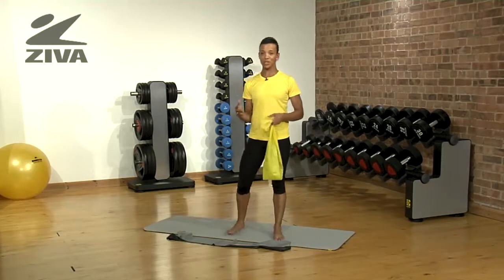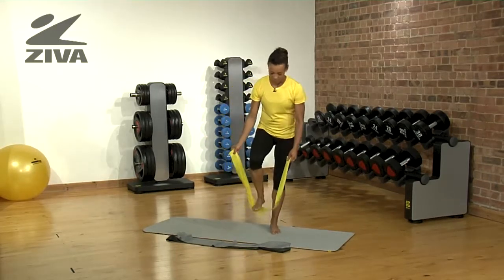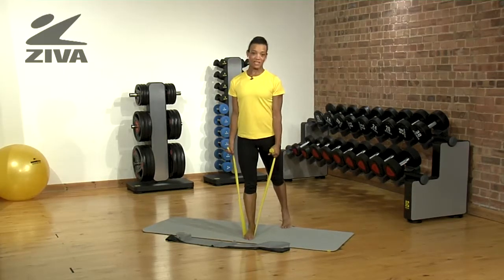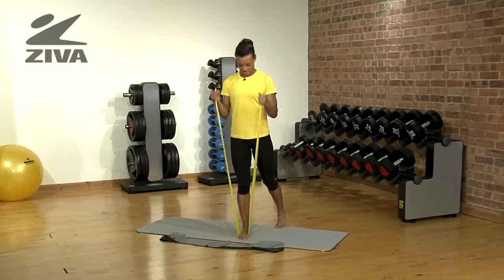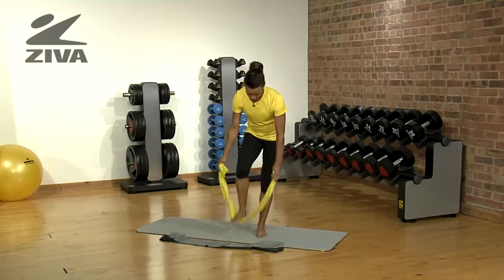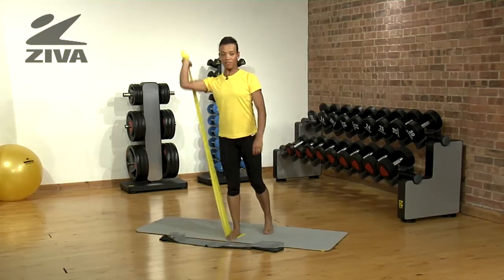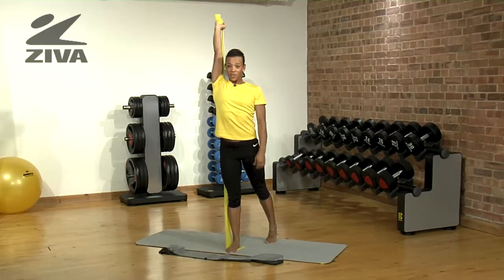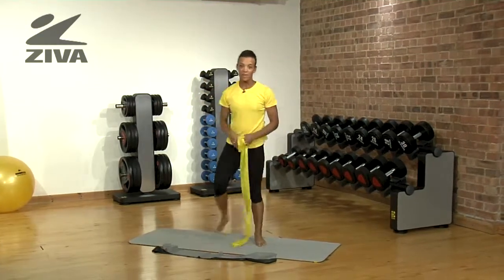ZIVA Pilates Band - Mini Workout (yellow band)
Haylene shows us some mini workouts with the yellow ZIVA Pilates Band.